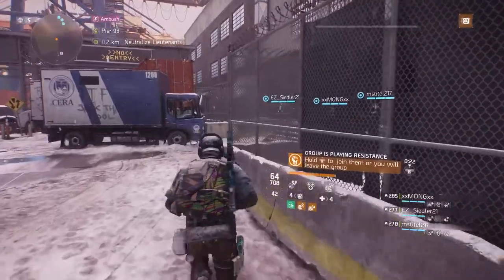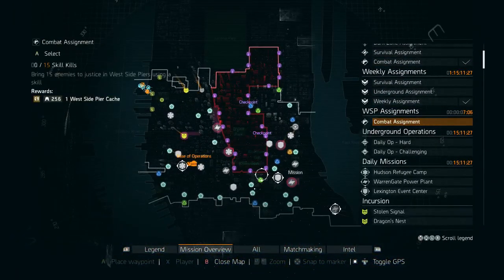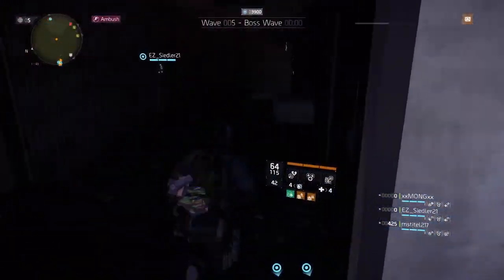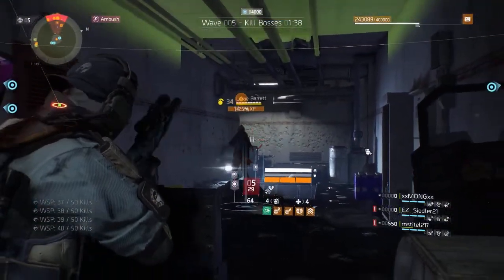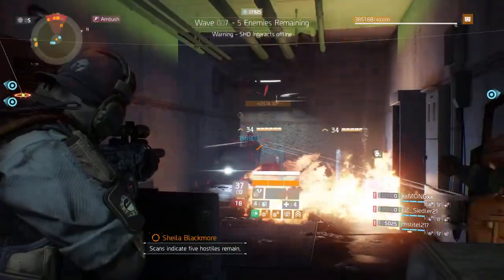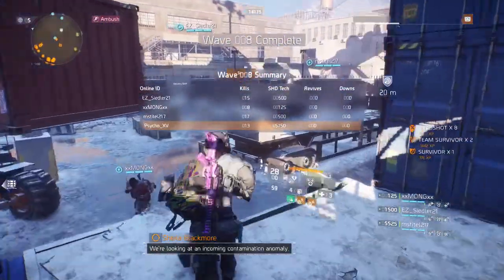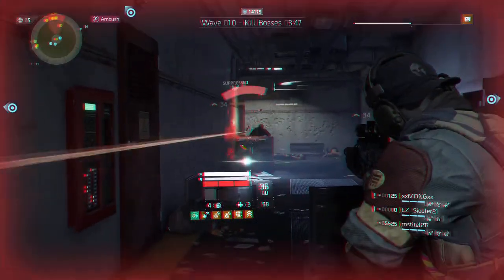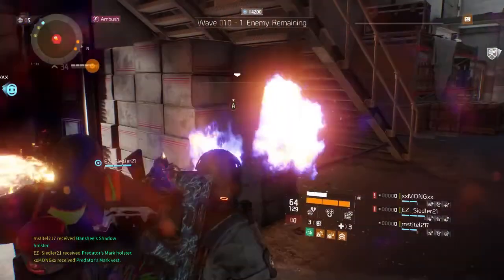The Division: Fast and Easy way to get CLASSIFIED Gear! (PC, Xbox One and PS4)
I will likely be doing more Division videos at the moment over other games as I am highly addicted to it right now and soo much fun to play. Hope you guys did enjoy the video or found it helpful and don't forget to check out my Twitch to see me stream.